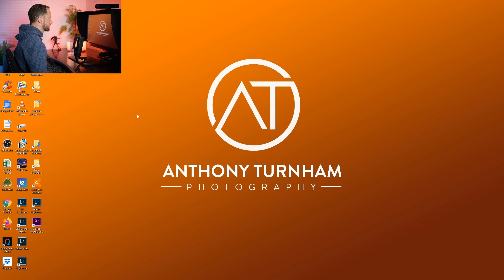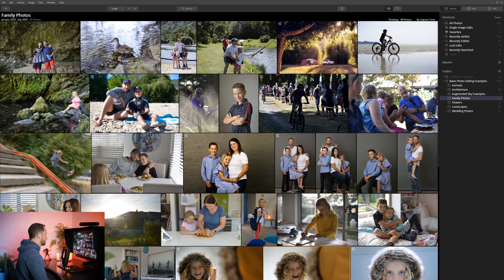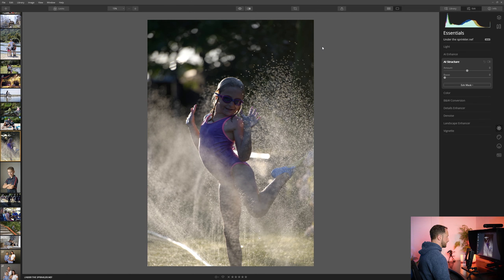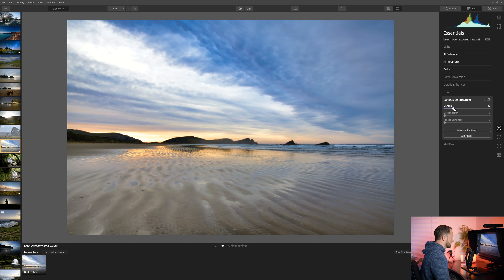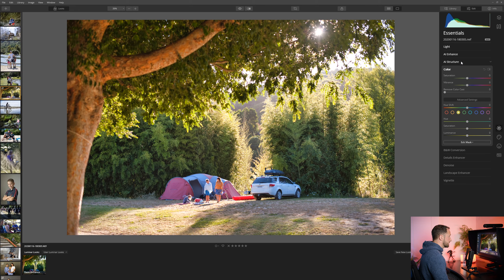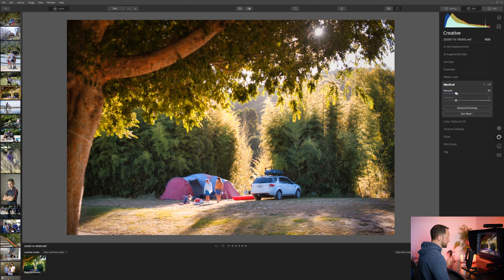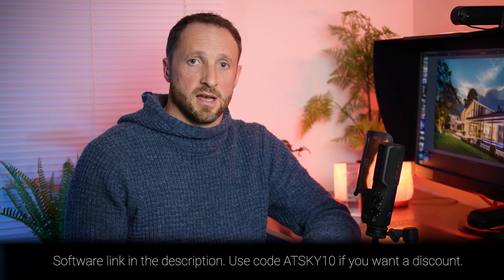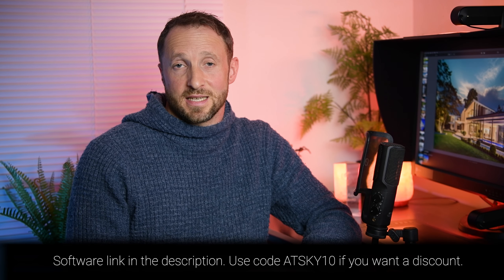Best Photo Editing Software For Beginners 2020 - Easy Yet Powerful Photo Editing App For PC and Mac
In this photo editing software review, I take a look at why Luminar is the best photo editing program for beginner photographers - and why it can grow with you to become an indispensable tool for pro-level photo editing.

The AI tools within this app make this an incredibly powerful photo editor and photo management system. You're able to get going so easily with just one tool. Seriously - ONE TOOL! The AI Enhance feature analyzes each photo individually and then makes intelligent decisions on improving exposure, dynamic range, contrast, colour and more. So for a newbie photographer just starting with photo editing, this is perfect.

Other software packages such as Adobe Photoshop have a lot of power too, but the learning curve is steep! I've been working with Photoshop from the mid 90's and I still don't know everything there is to know. Luminar allows users an easy entry point to get started processing their photos. Furthermore, it allows a lot of creativity that is accessible through its simple slider-based approach.

I start the video demonstrating the photo editing power of the simple to use AI tools. I then show how using a very simple photo editing workflow that uses just a small selection of simple tools you can dramatically improve your photos. Again, perfect for a beginner. I finish up showing a few tools such as the AI sky replacement that I have used to enhance my professional photography. Basically it shows that it's a tool that is ideal for beginning photographers right through to seasoned pros. It's got something for everyone.

So here's an overview of the reasons I think this is a sound investment as the best photo editing software for beginners in 2020

1. Luminar's AI (Artificial Intelligence) tools can do most of the hard work for you making getting started super easy.

2. Cost-effective. No recurring subscription like Adobe Photoshop and Lightroom. Pay once - own it forever.

3. Easy learning curve - unlike most other photo editors

4. LUTs (Look Up Tables) are a powerful yet simple way to colour grade your photos

5. AI Enhance - is the easiest and quickest tool to improve photos.

5. The AI Sky replacement tool is a game-changer. It has saved me soooo much time in creating accurate masks it's crazy!

6. Works as a complete standalone program OR as a plugin for Lightroom and Photoshop

7. Comes bundled with a host of presets - known as "looks" in Luminar lingo.

8. Edits are non-destructive so you can revert back to previous versions at any point

9. Filters and tools that aren't available elsewhere, for example, the sunlight filter, as demonstrated in the video, is amazing.

10 Free upgrades within any version of Luminar and your licence doesn't expire

They are not sponsored by the manufacturer and if you use these links it costs you no more than normal and in some instances will save you money, but I may get a small commission which helps me to keep providing free content for you and my viewers. Thank you for supporting the channel and free education. I really appreciate it.  ​​🙏